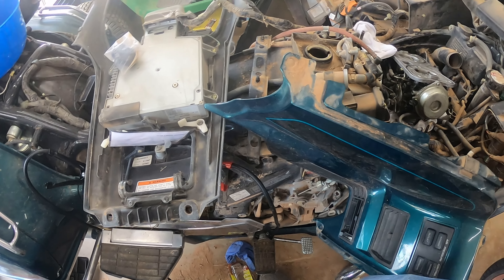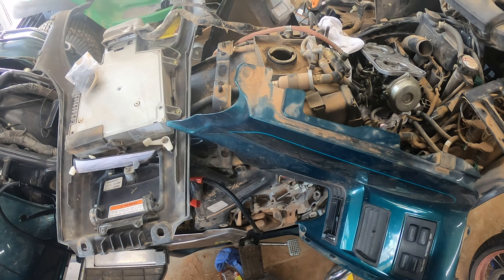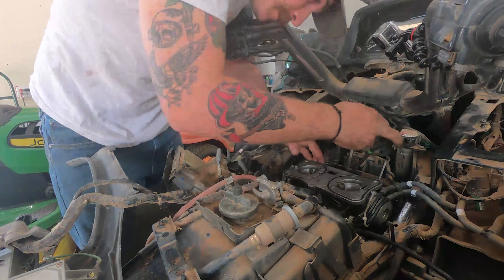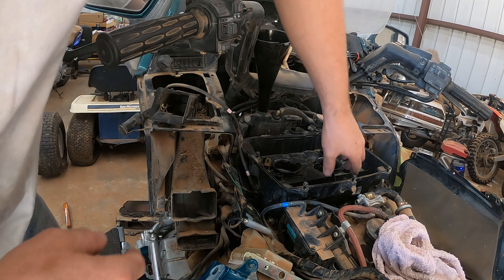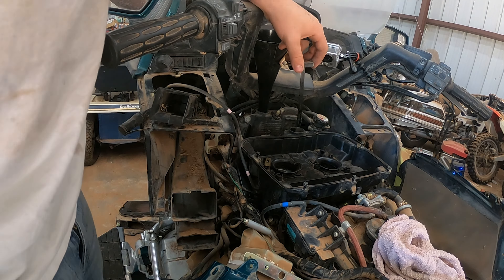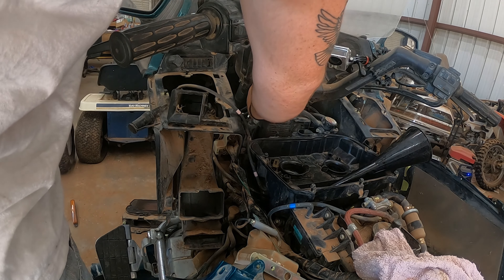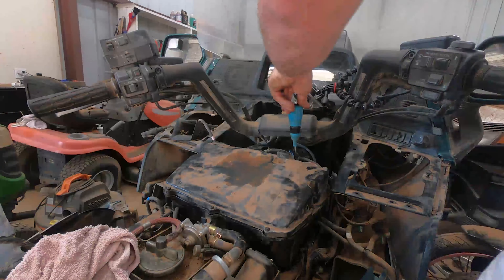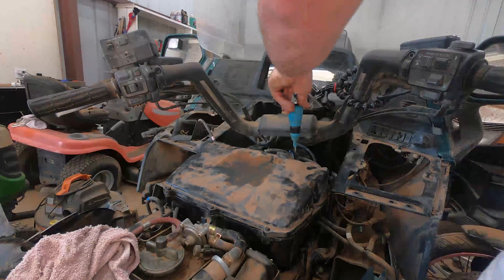1996 Goldwing GL1500 SE Restoration PT 3: Installing The Carburetor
Hey Guys! Octane Restorations back here with another Motorcycle restoration! Today we have a 1996 GL1500 Special Edition in the shop. The customer wanted us to get this Motorcycle running again, so today's video is the third step in that process, installing the carburetor! This video is narrated, if you want a non-narrated version there will be one on my channel!